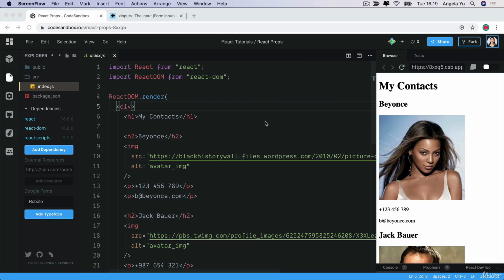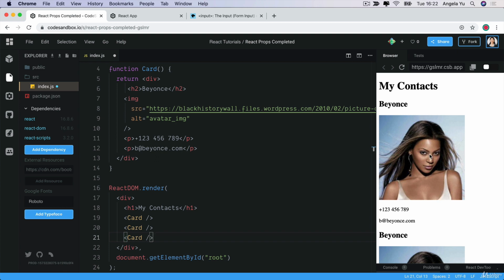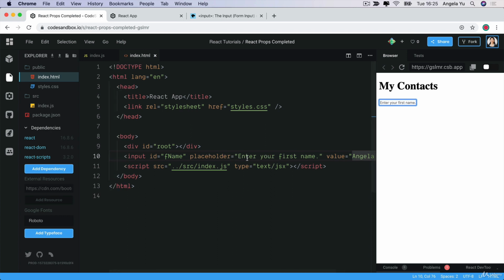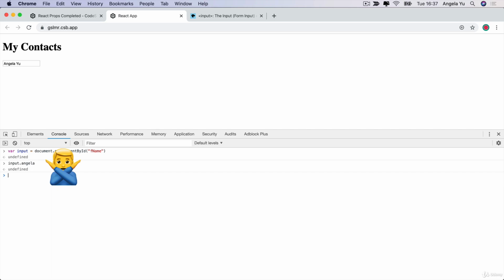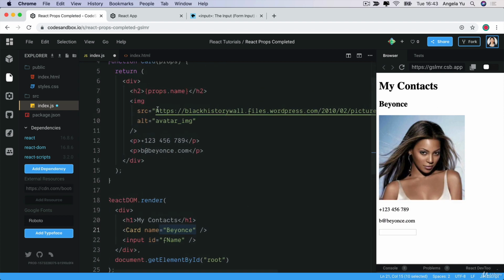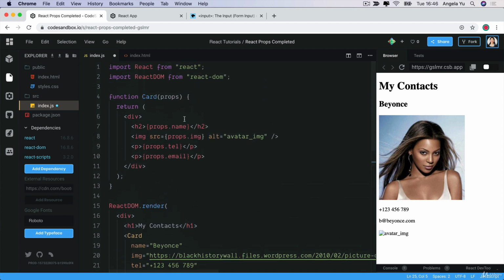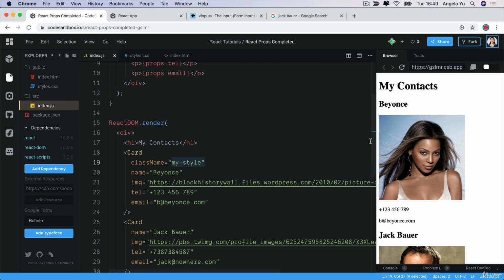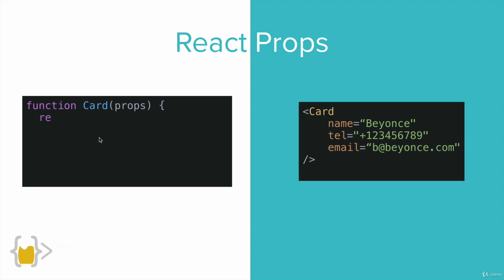React Props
Learn about React Props and how they are used to pass data from a parent component to a child component in a React application. In this video, we will cover the basics of React Props, including how to define and use them, and provide examples of how they can be used to build reusable and flexible UI components. We will also discuss the different types of props, such as default props and propTypes, and how to use them to ensure that your components receive the correct data. Whether you are a beginner or an experienced React developer, this video will provide you with a comprehensive understanding of React Props and how to use them to build robust and maintainable applications.